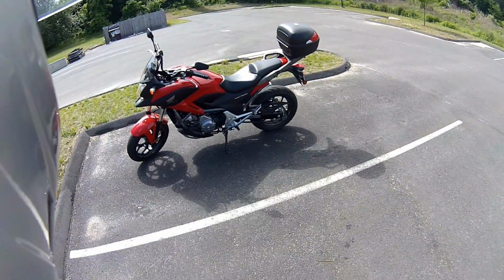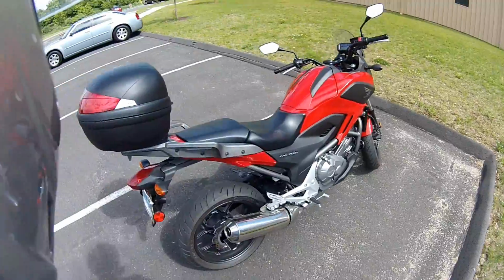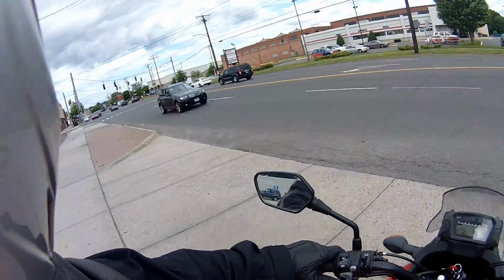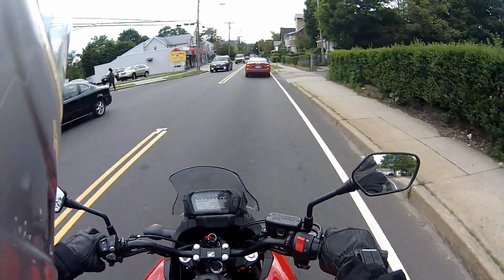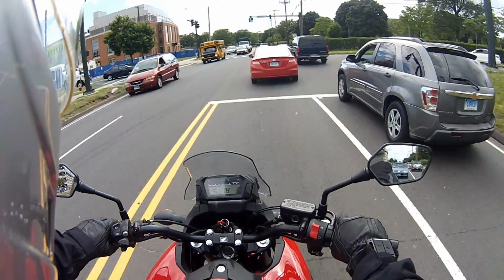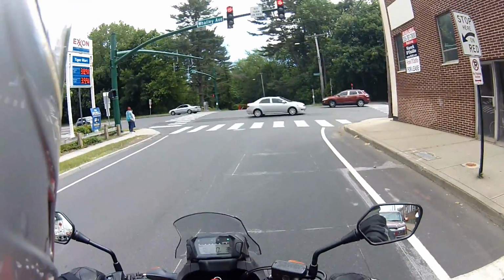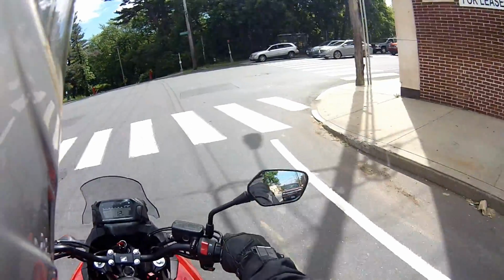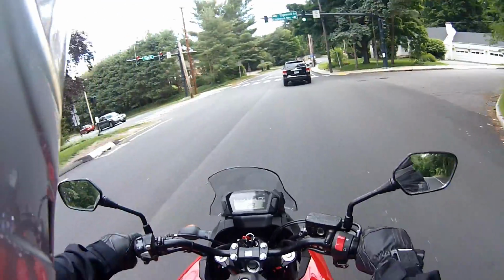NC700x Kappa 35 & first fuel up (The lost film MV-4)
Mounted the Kappa 35 on my 2013 Honda nc700x.